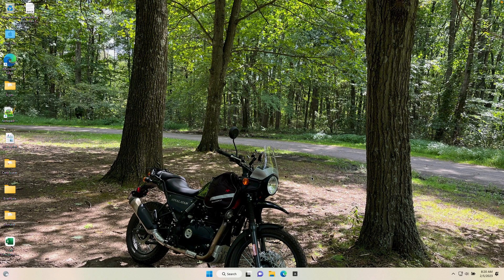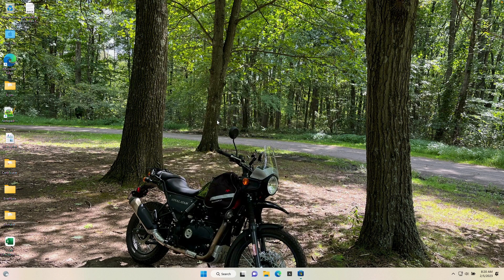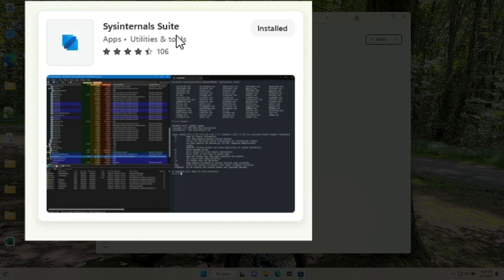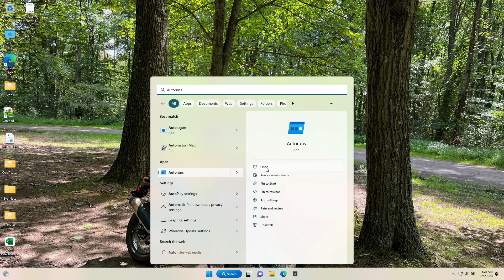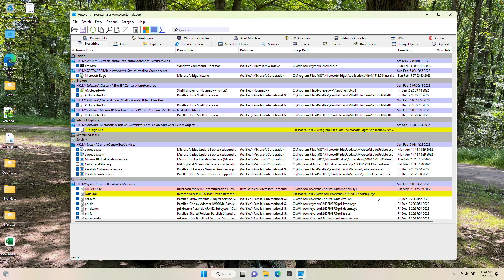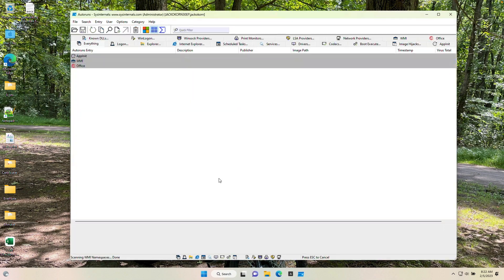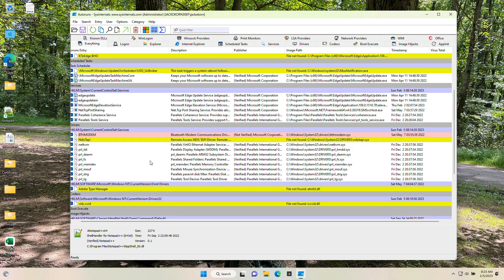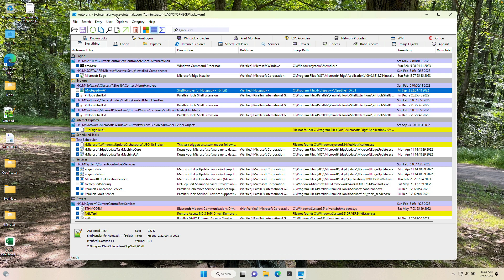FREE SOFTWARE To Stop Auto Run Applications On Your PC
Do you feel your computer is running slow? Did you buy a new laptop or PC that seems slower than your old one? I want to show you FREE SOFTWARE from Microsoft that will allow you to dive deeply into what is running on your computer when it starts up. Anyone can use this software. It does not matter what their skill level may be.